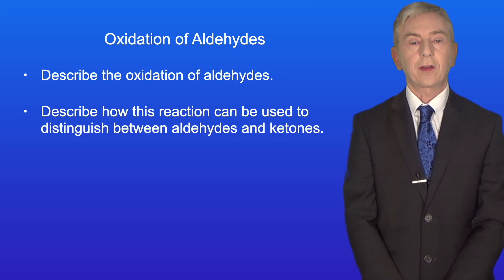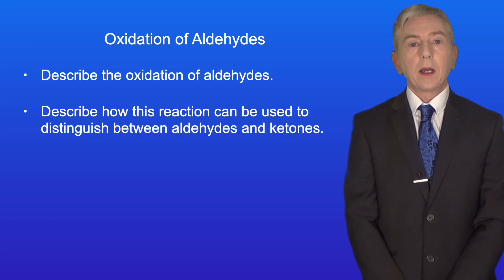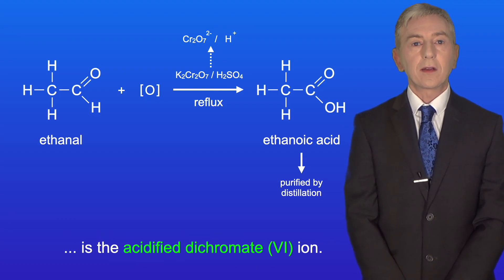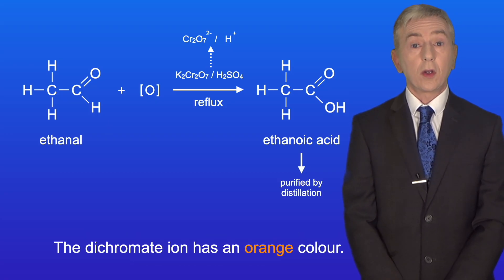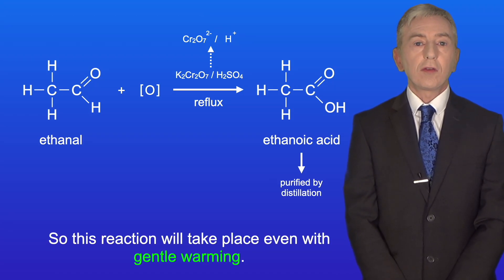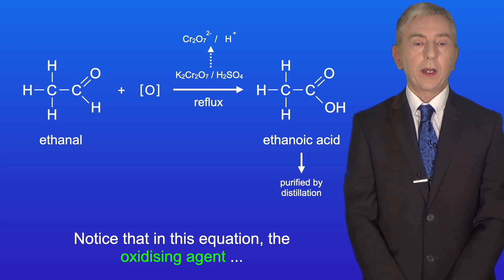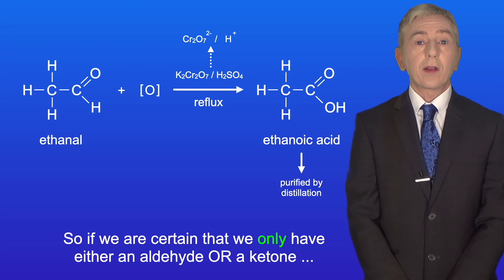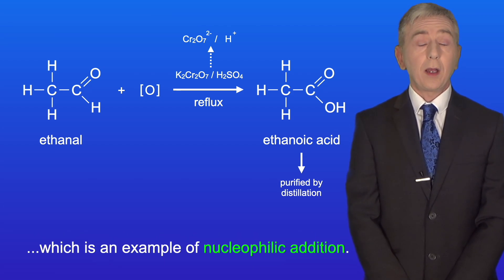A Level Chemistry Revision (Year 13) "Oxidation of Aldehydes"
In this video, we look at how aldehydes can be oxidised to carboxylic acids using the acidified dichromate (VI) ion. We explore the colour change that takes place and how we can use this reaction to distinguish between aldehydes and ketones.